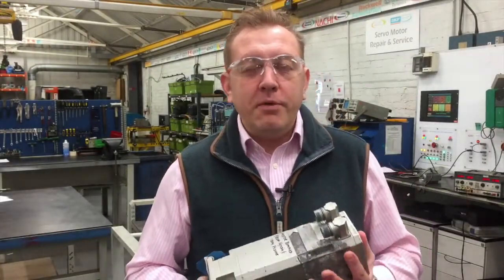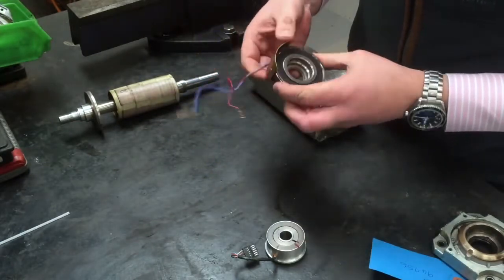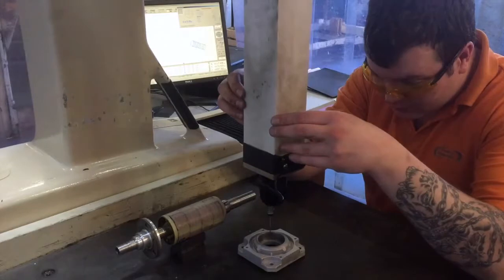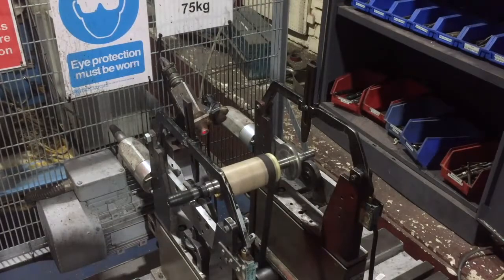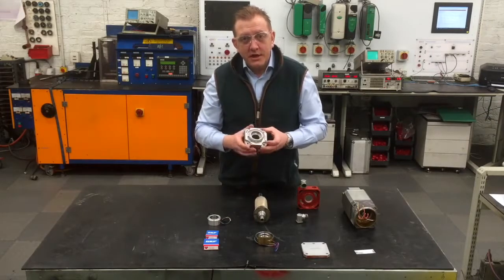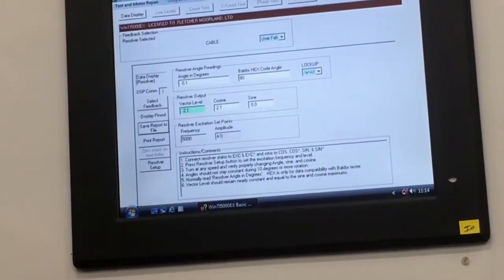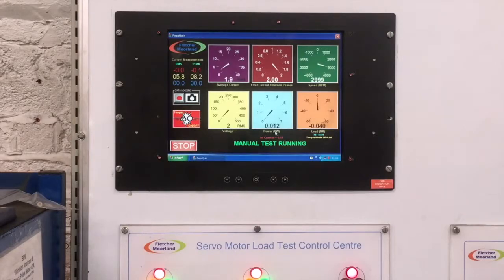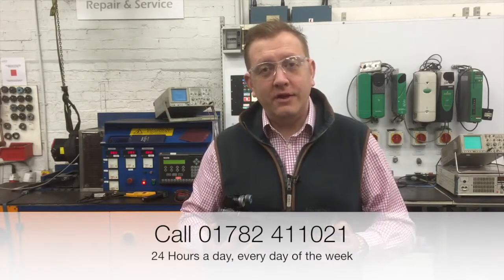The Refurbishment Process for a Siemens Servo Motor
Video of the refurbishment process of a Siemens Servo Motor. Fletcher Moorland Electronic and Electro Mechanical repairs 24/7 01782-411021